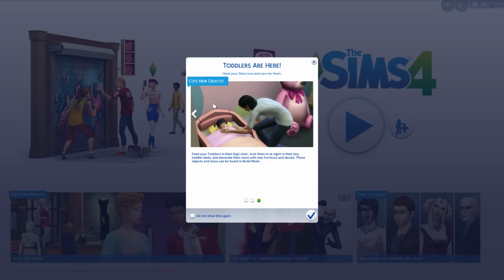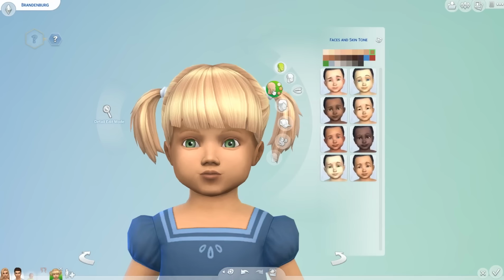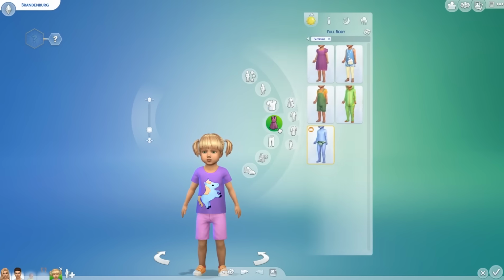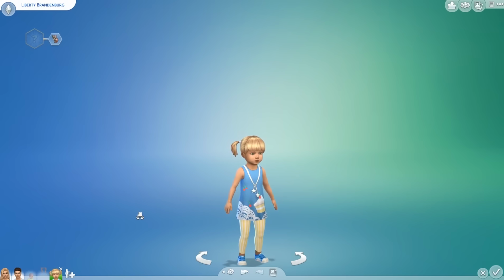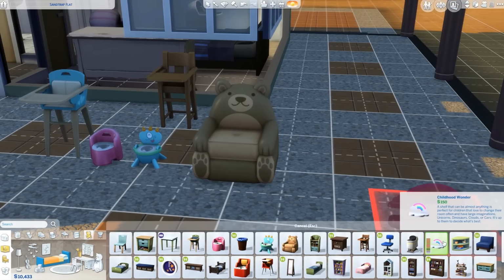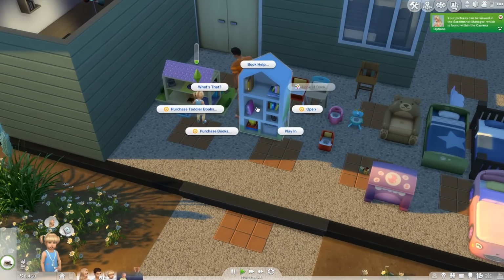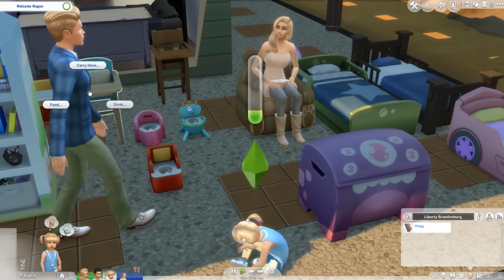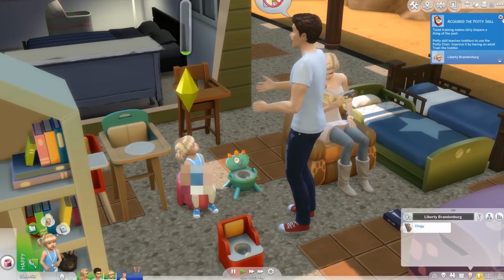The Sims 4 | TODDLER UPDATE 👧🏽👦🏼 | First Impressions!